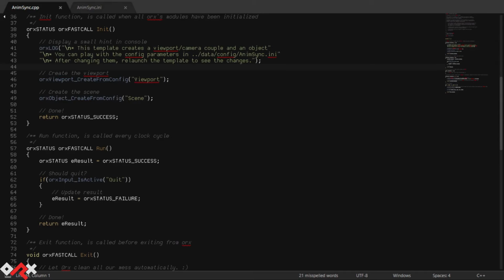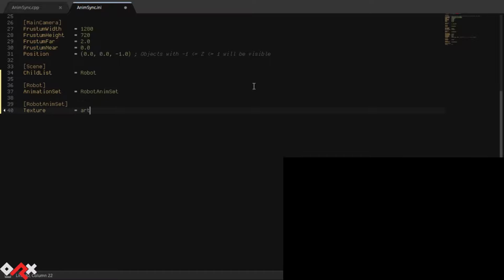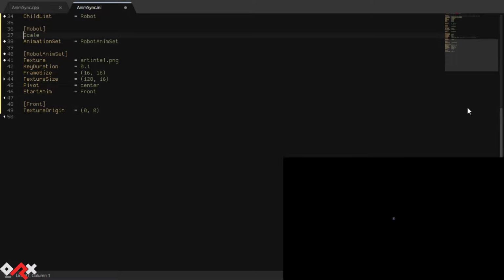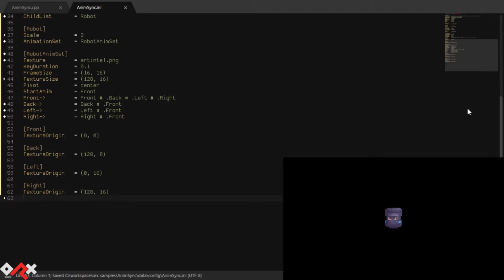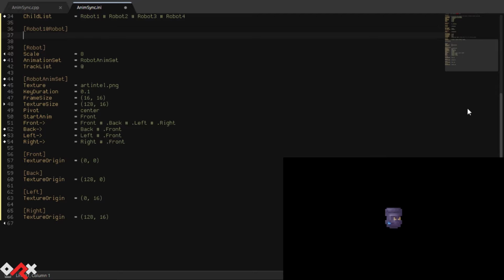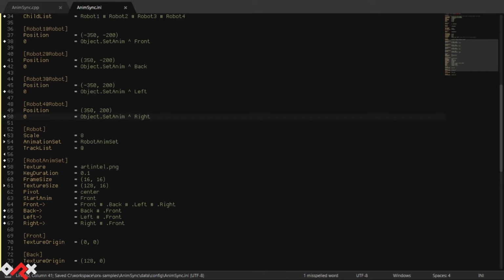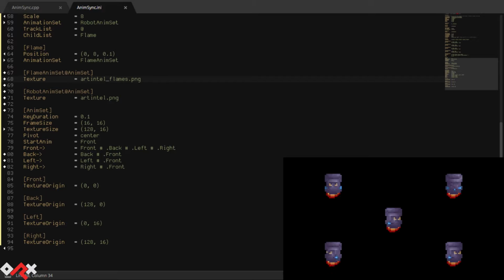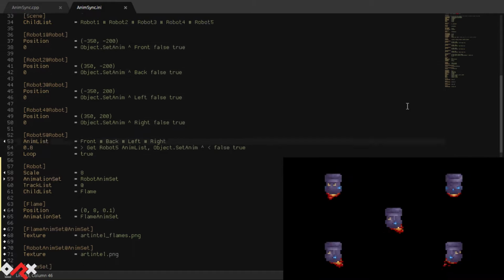Orx Sample #2: Animation Synchronization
Demonstrating how to synchronize animations on a hierarchy of objects (parent/children) using Orx, Portable Game Engine.
Narration by Wayne Johnson.